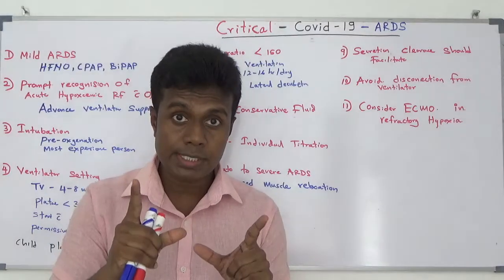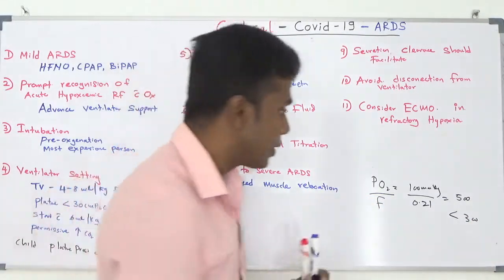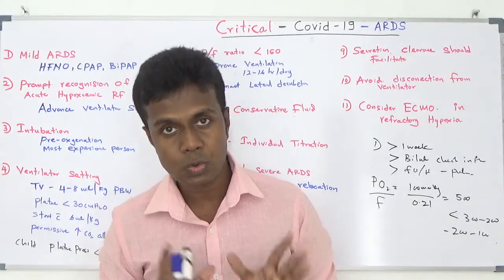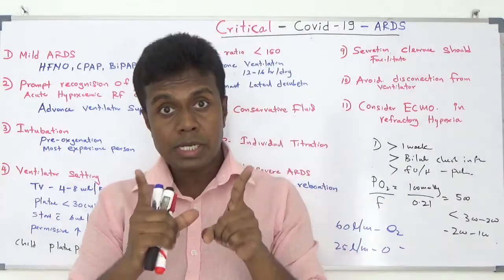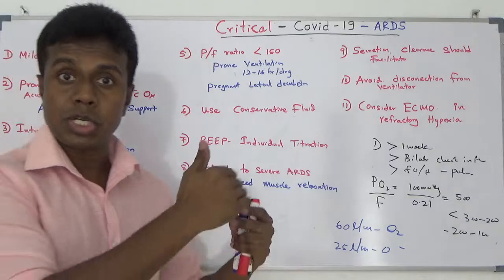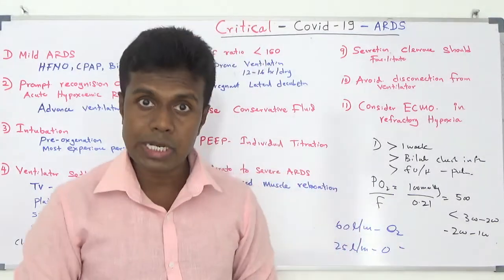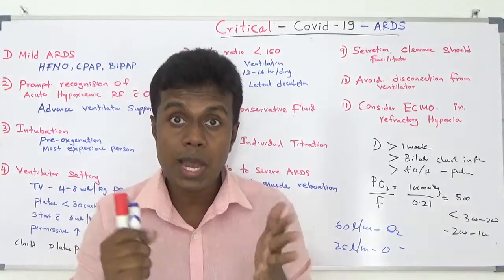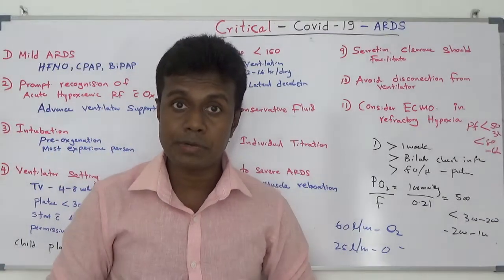Covid 19-ARDS Acute Respiratory Distress Syndrome By Dr Dinusha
Acute respiratory distress syndrome ,  ARDS, mild moderate, severe ARDS,  P/F ratio , lung protective ventilation,  conservative fluid management ,  antibiotic